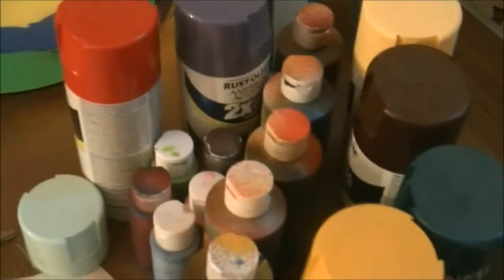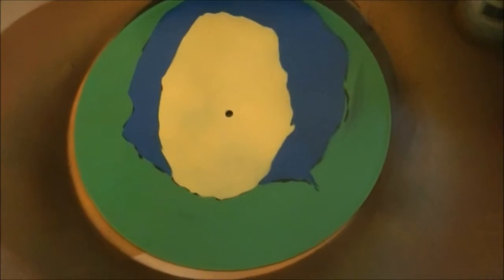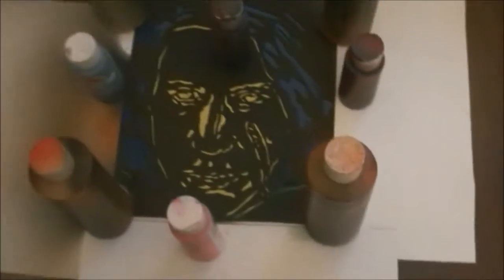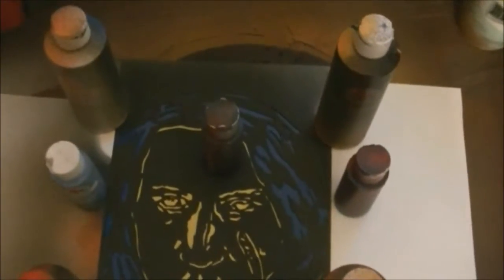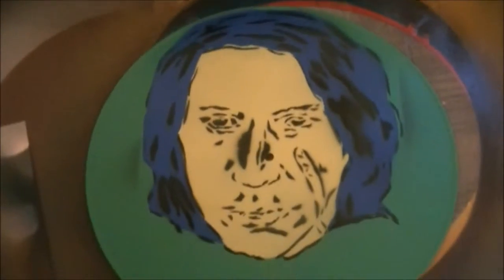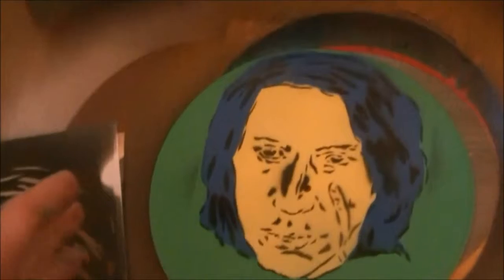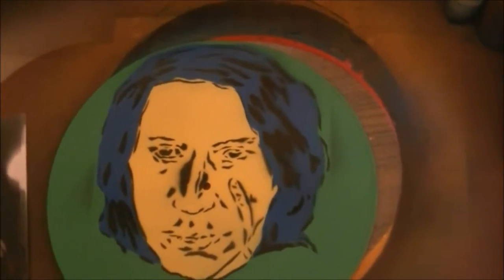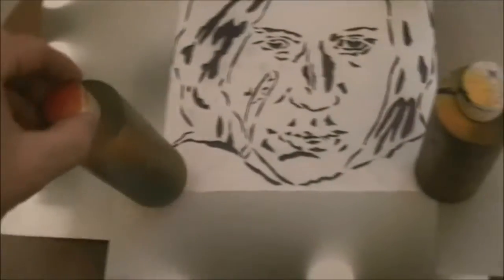WHATS up today 1 15 2018 part 1!!!!!!!!!!!!!!!!!!!!!!1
yo check the new pieces Im making for Fridays show.  I know its along video I'm so sorry.  I am trying to figure out how I make them so long.  I had to break this into two videos maybe I should have made 4?  or skip like almost half.  Well it is what it is.  I am making art at least and not just rehashing other people's footage.  It seems a lot of people want to be all butt hurt over somebody not making original content but when they do they are pissed cause its a long video lol... nah just a joke.  Sorry.   sub this channel  I know I cant spell and have horrible grammar sorry kids its not grammar class see your teacher for help with that.  lol...